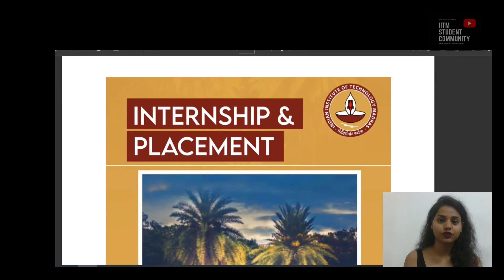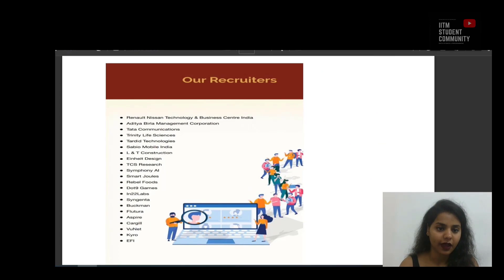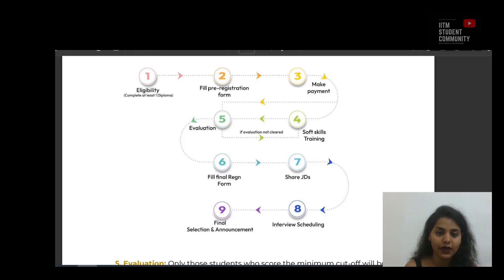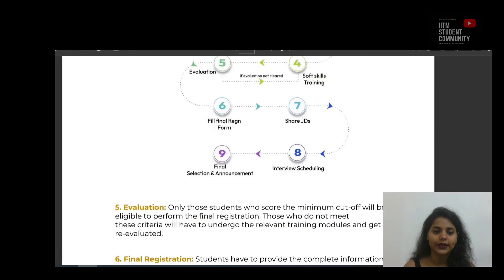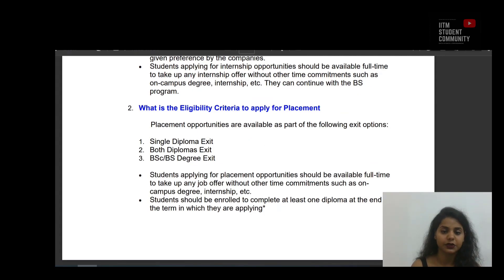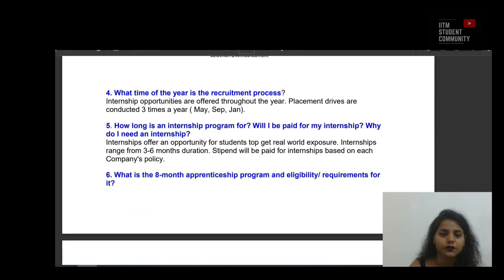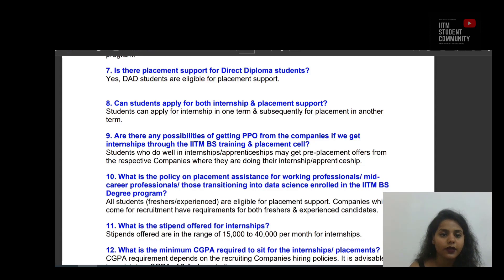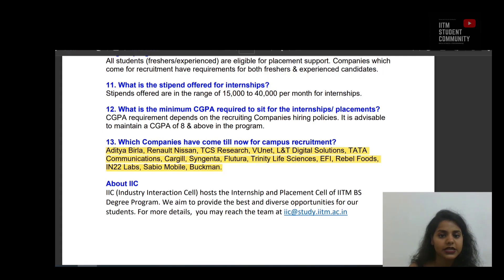IIT MADRAS PLACEMENT 2023 | IIT MADRAS ONLINE DEGREE.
IIT MADRAS PLACEMENT 2023.

IIT MADRAS BS Degree for data science and applications, The first ever placement drive will commence from May 22-24, 2023.

IIT Madras is pleased to invite students and companies to participate in the on-campus placement drive scheduled for May 22-24, 2023. This drive presents a great opportunity for companies to hire talented and skilled individuals and for students to secure promising job opportunities.

The placement drive will be held at the IIT Madras campus, providing a convenient and accessible location for all participants. Companies will have the chance to interact with a diverse pool of students from various fields of study, including engineering, sciences, and management who are pursuing the IITM B.S. Degree in Data Science and Applications.

The placement drive is designed to provide a seamless and efficient hiring process for companies and students alike. The Internship & Placement Cell will provide support to both companies and students throughout the process, ensuring that all parties are able to make the most of this opportunity.

A student can have at most one internship / placement offer in hand through the IITM internship/placement process. Once a student gets an internship/placement offer, he/she is considered placed irrespective of acceptance or rejection of the offer, and he/she cannot continue in the internship / placement process further.

○ Logitech HD Webcam-
○ Logitech Wireless Keyboard and Mouse Combo-
○ Sony Earphone-

👉Top "IITs" List
  (Indian Institute of Technology)

IIT Madras [ IITM ] 1959
IIT Delhi [ IITD ] 1963
IIT Bombay [ IITB ] 1958
IIT Kanpur [ IITK ] 1959
IIT Kharagpur [ IITKGP ] 1951
IIT Roorkee [ IITR ] 2001
IIT Guwahati [ IITG ] 1994
IIT Hyderabad [ IITH ] 2008
IIT Dhanbad [ ISM ] 1926
IIT Indore [ IITI ] 2009
IIT (BHU) Varanasi [ IITBHU ] 2008
IIT Ropar [ IITRPR ] 2008
IIT Patna [ IITP ] 2008
IIT Gandhinagar [ IITGN ] 2008
IIT Bhubaneswar [ IITBBS ] 2008
IIT Mandi 2009
IIT Jodhpur [ IITJ ] 2008
IIT Tirupati [ IITTP ] 2015
IIT Bhilai 2016
IIT Goa 2016
IIT Jammu [ IITJMU ] 2016
IIT Dharwad [ IITDh ] 2016
IIT Palakkad [IITPKD] 2015

👉List of TOP "NIT"
     (National Institute of Technology)

NIT Trichy [ NIIT ] 1964
NIT Karnataka [ NITK ] 1960
NIT Rourkela [ NITRKL ] 1961
NIT Warangal [ NITW ] 1959
NIT Calicut [ NITC ] 1961
NIT Durgapur [ NITDGP ] 1960
NIT Nagpur [ VNIT ] 1960
NIT Jaipur [ MNIT ] 1963
NIT Allahabad [ MNNIT ] 1961
NIT Kurukshetra [ NITKKR ] 1963
NIT Surat [ SVNIT ] 1961
NIT Silchar [ NITS ]  1967
NIT Jalandhar [ NITJ ] 1987
NIT Meghalaya [ NITM ] 2010
NIT Bhopal [ MANIT ] 1960
NIT Raipur [ NITRR ] 1956
NIT Srinagar [ NITSRI ] 1960
NIT Patna [ NITP ] 1886
NIT Goa [ NITG ] 2010
NIT Jamshedpur [ NITJSR ]1960
NIT Agartala [ NITA ] 1965
NIT Hamirpur [ NITH ] 1986
NIT Manipur [ NITMN ] 2010
NIT Puducherry [ NITPY ] 2010
NIT Arunachal Pradesh [ NITAP ] 2010
NIT Uttarakhand [ NITUK ] 2010
NIT Delhi [ NITD ] 2010
NIT Mizoram [ NITMZ ] 2010
NIT Nagaland [ NITN ] 2010
NIT Sikkim [ NITSKM ] 2010
NIT Andhra Pradesh [ NITANP ] 2015